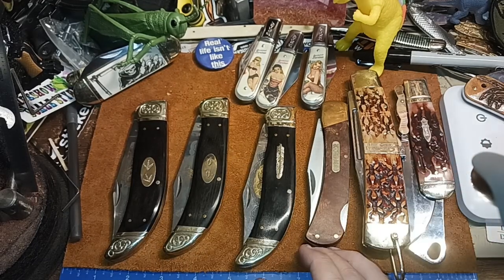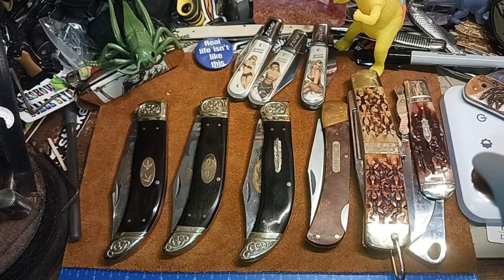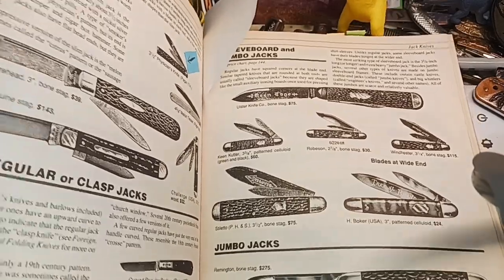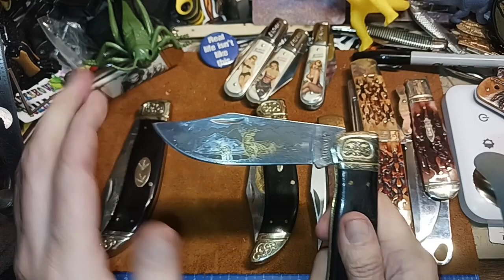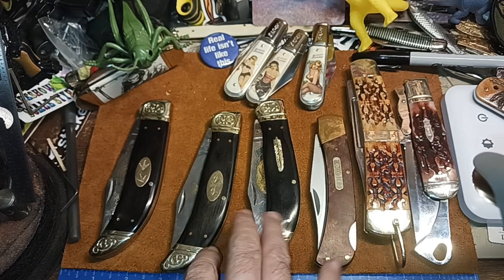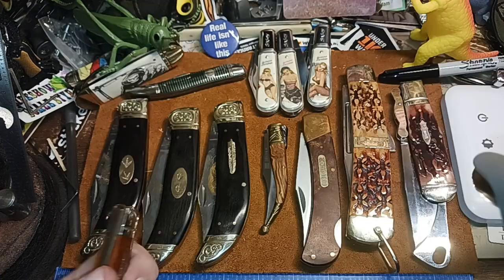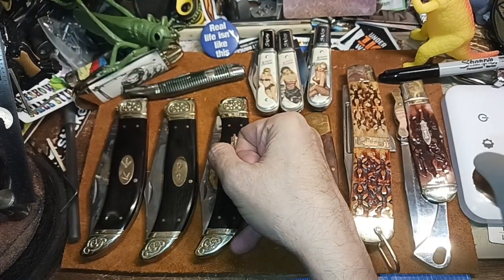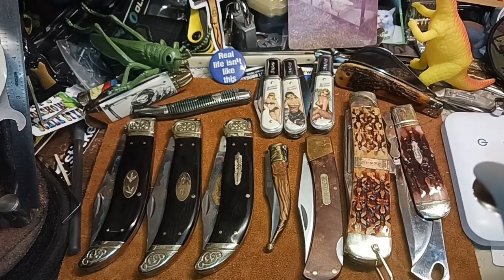(851) What is a Clasp Knife❓️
A few people wanted to know about the Clasp Knife.  So I cracked my only book on traditional knives,  then I went on an internet search and found out a few things about the history of Clasp knives.  Not a definitive,  concise, complete,  or particularly well researched investigation,  but here it is.  Bonus Mini Rant about people who tell you they know everything about something, yet never give any factual evidence.  A warning ⚠️ pops up for those who love ❤️ the fast forward button 🤣